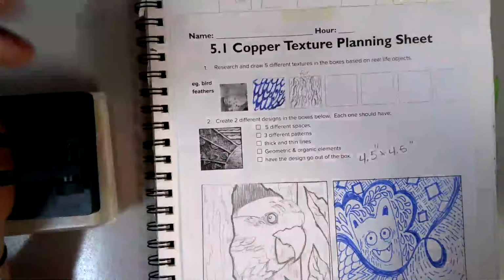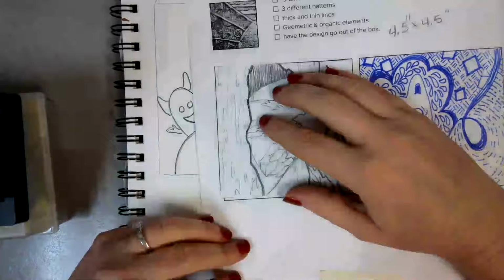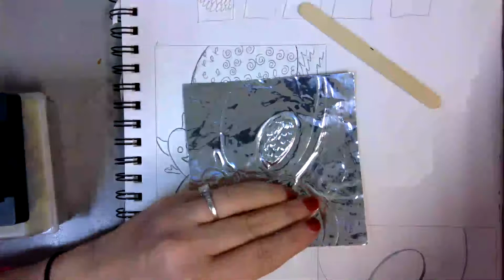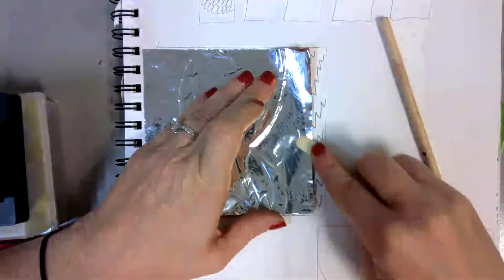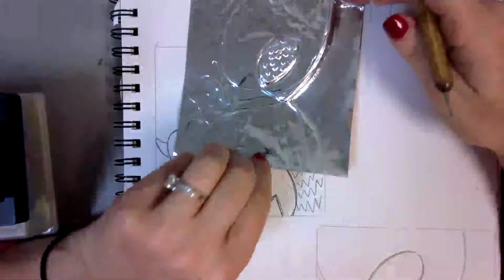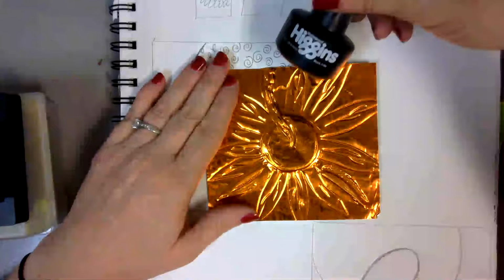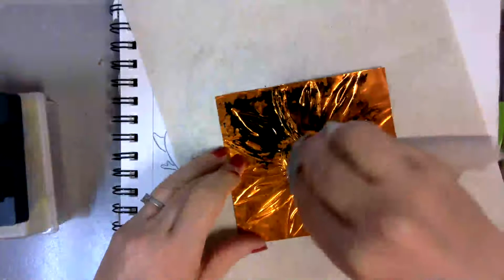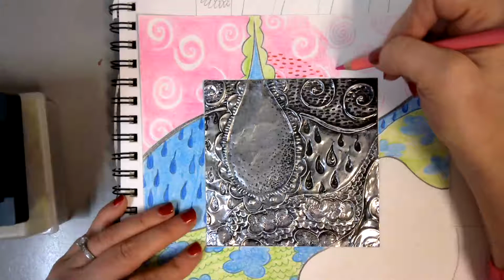Copper Texture Project Demonstration